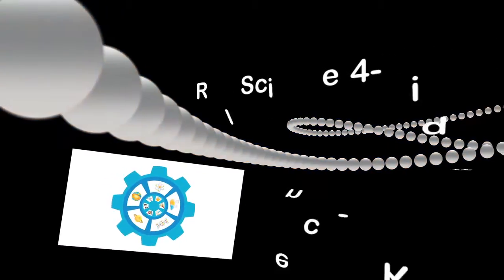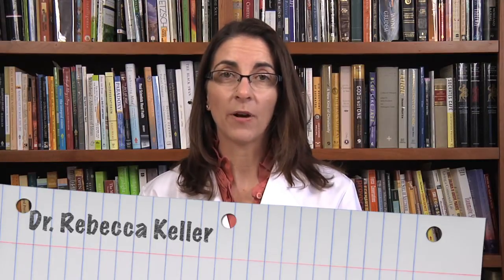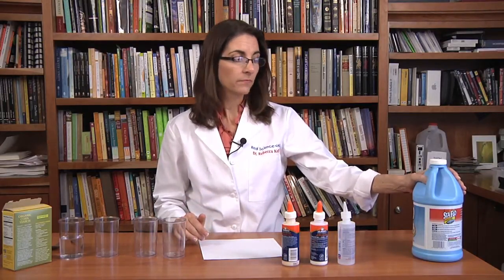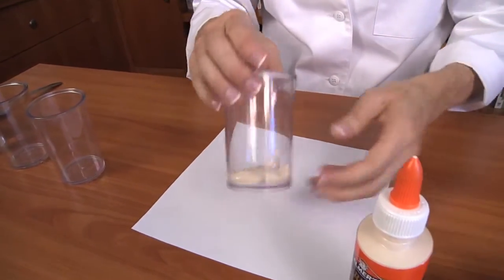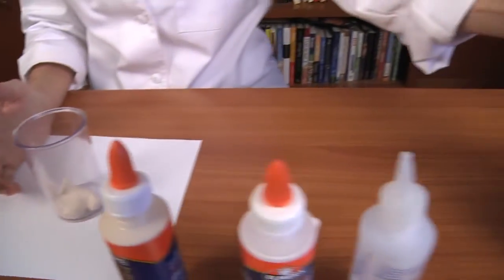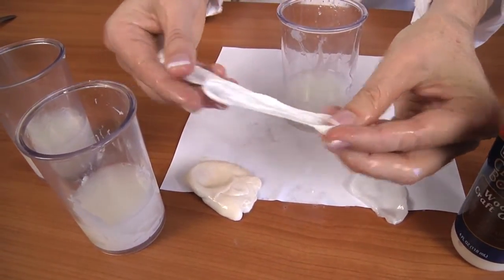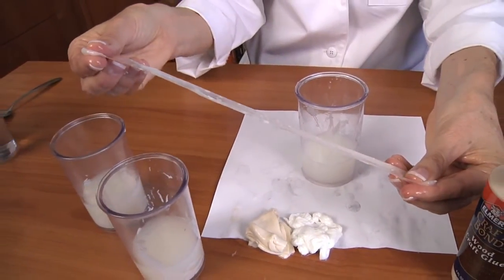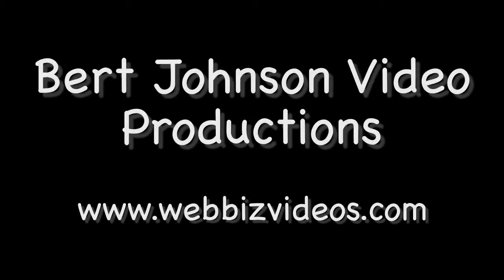RS4K Level I Chemistry Experiment--Gooey Glue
Dr. Rebecca Keller shows how cross-linking the polymers in different kinds of glues with the polymers in liquid laundry starch can produce new polymers with very different properties.  This is Experiment 9 from the Real Science-4-Kids Level I Chemistry curriculum.